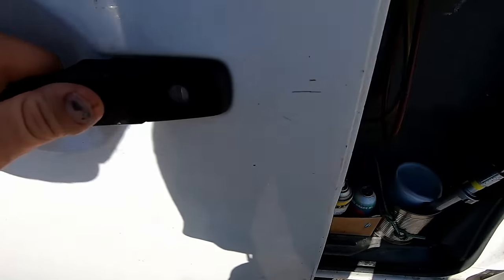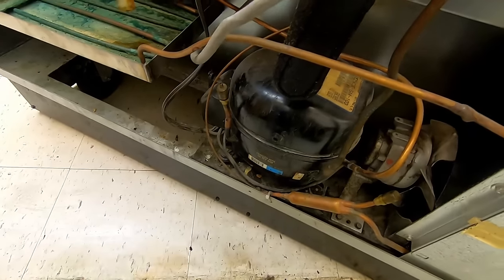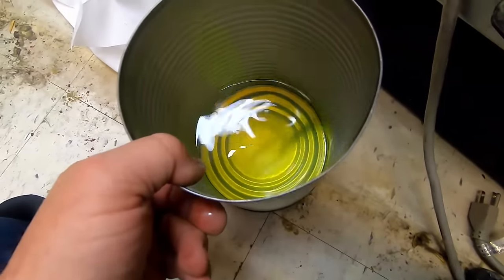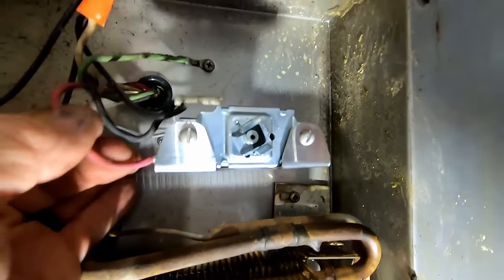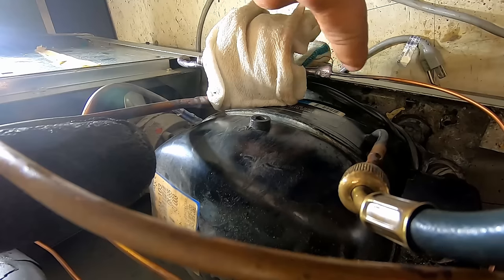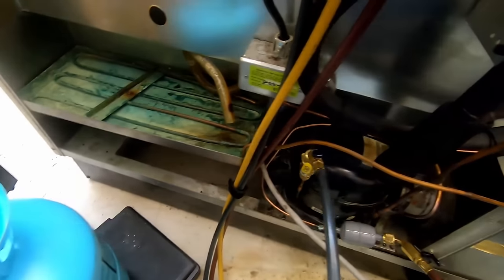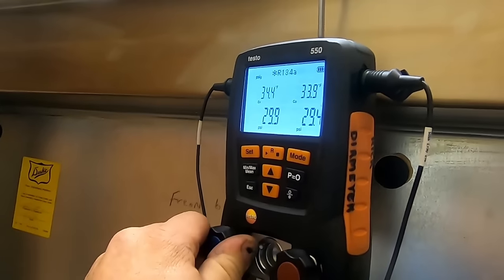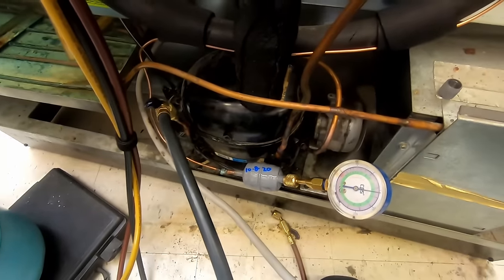Reach-in Cooler Repair New Evap Metering Device and Oil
Reach-in Cooler Repair, New Evap coil, Metering Device and POE Oil. See how I replace the evaporator coil in a Duke reach in cooler along with the other major components that can fail after the repair causing a call back.